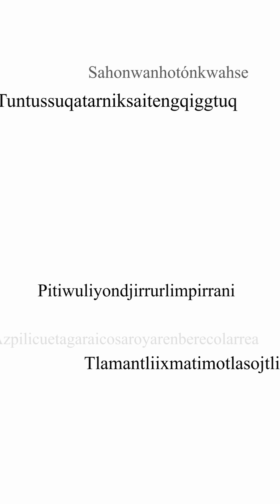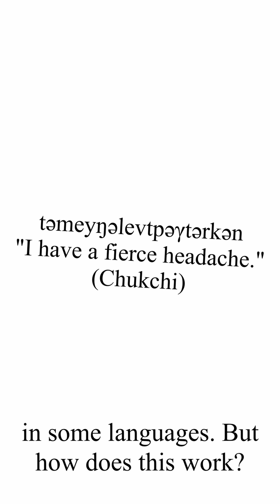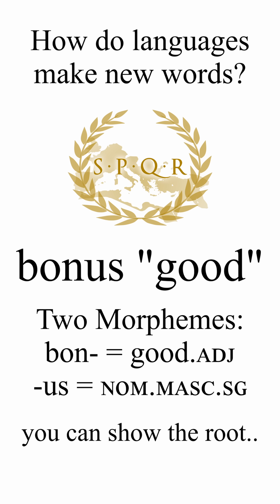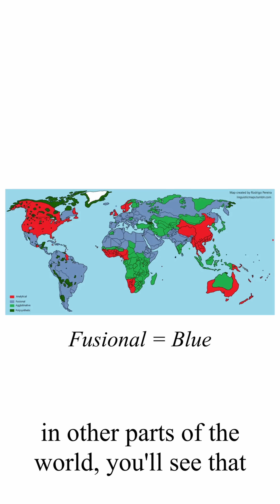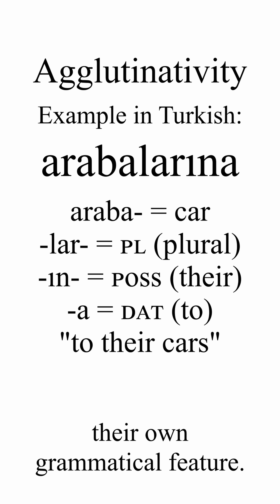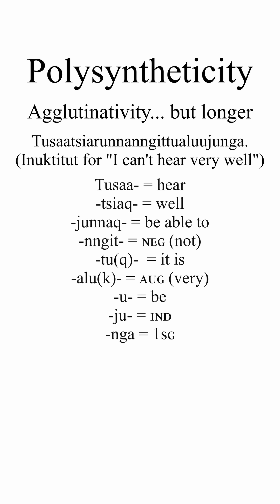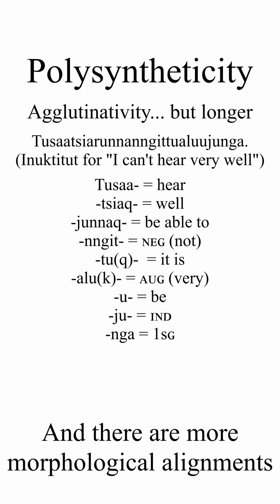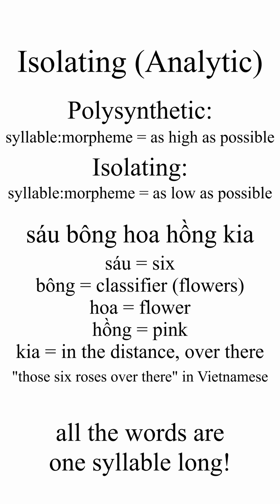Why do some languages have such long words?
ʔ